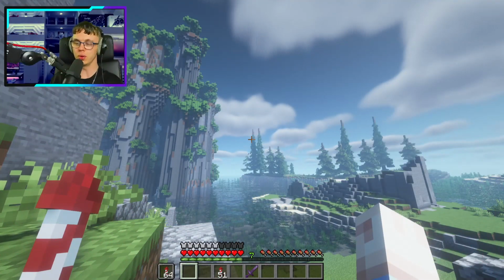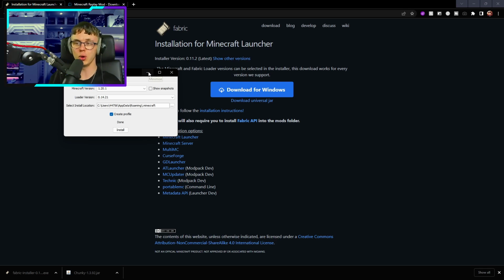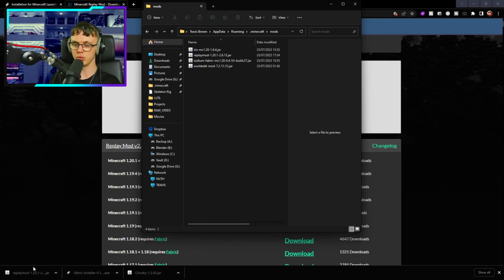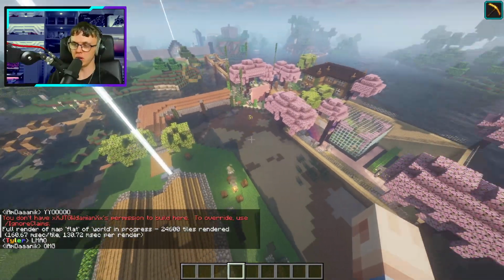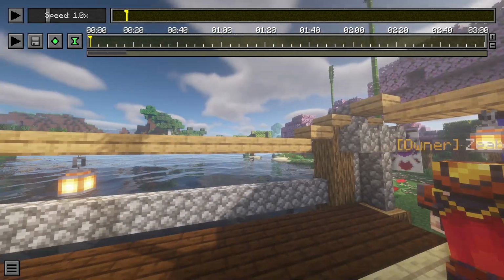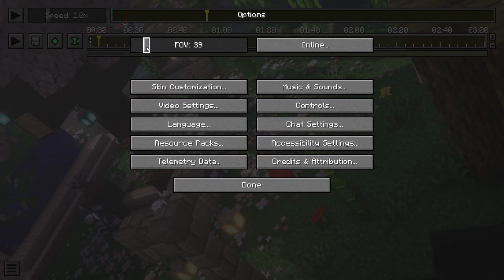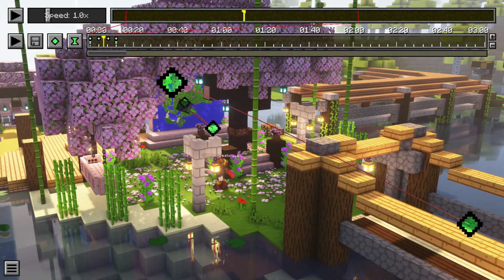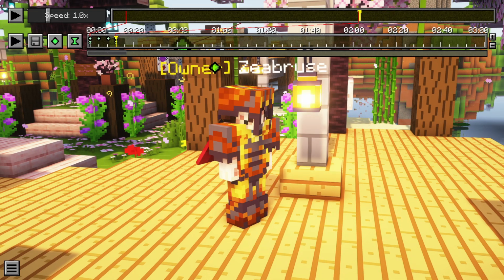Minecraft Replay Mod 1.20 : Cinematic Videos Made Easy - How to Download & Use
😍Enhance Your Minecraft Gameplay with Replay Mod: Master Cinematic Camera Angles! Learn from our Easy Step-by-Step Guide to Improve Your Skills and Showcase Your World like a Pro!

Discover the amazing features of Replay Mod and take your Minecraft experience to the next level.